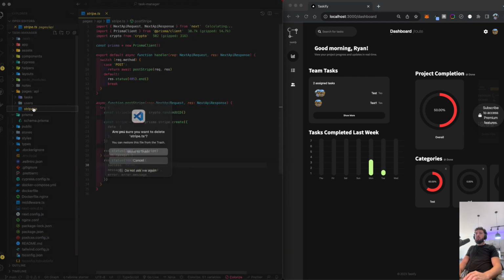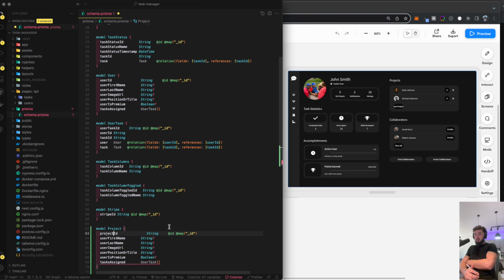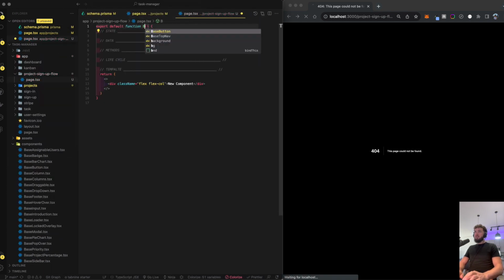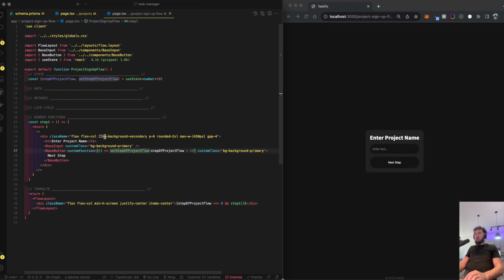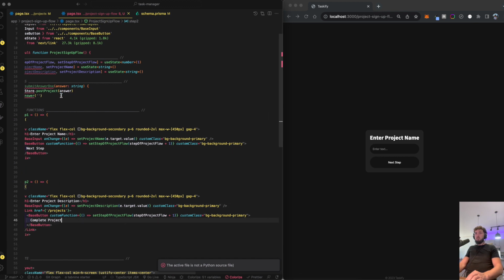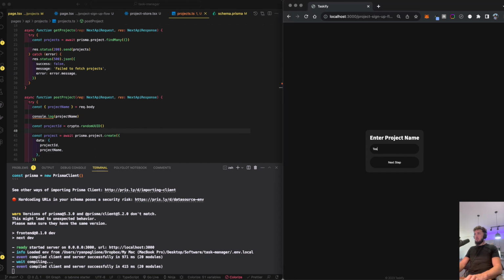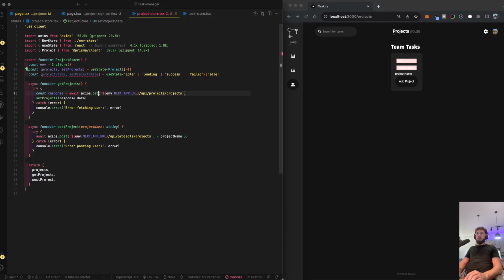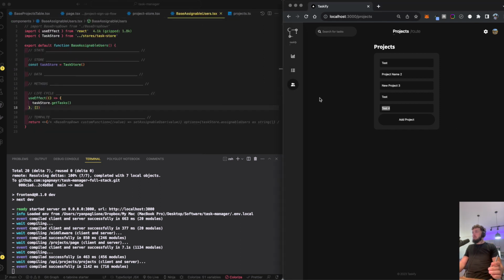Code Chronicles: Episode 42, Just an Icon Living